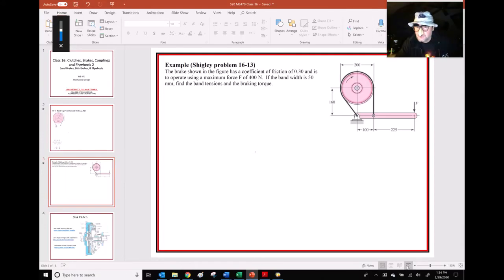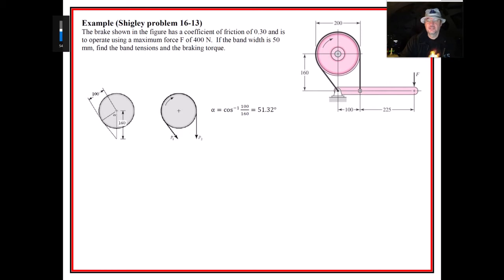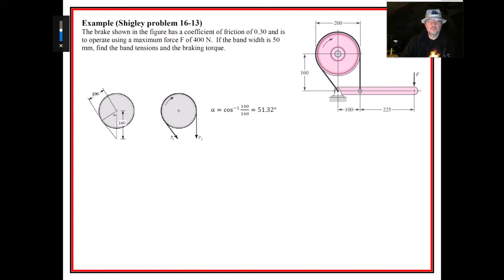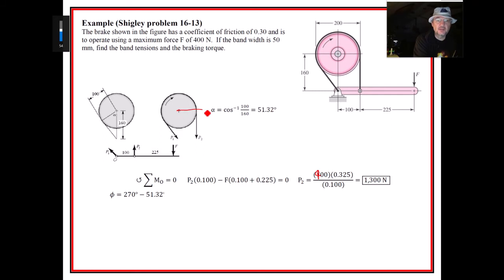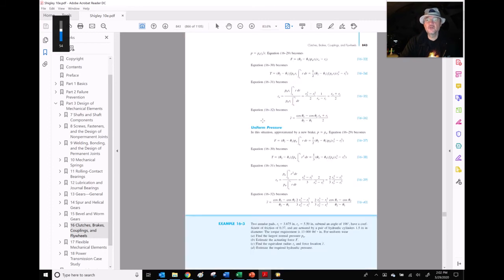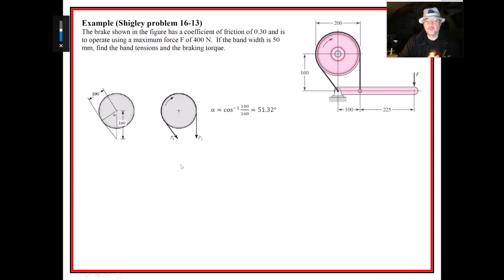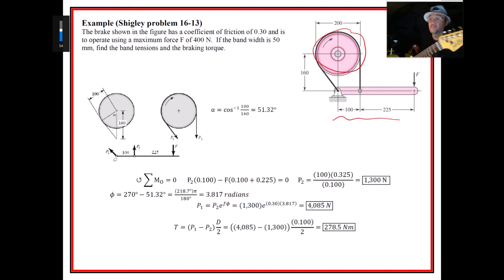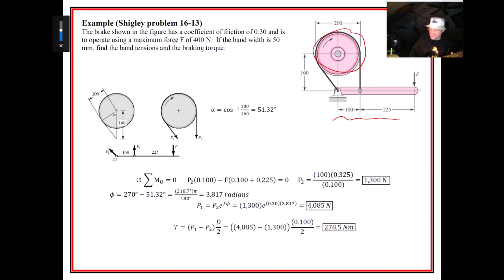Mechanical Design (Machine Design) Band Brake Example (S20 ME470 Class 16)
Shigley Problem 16-13